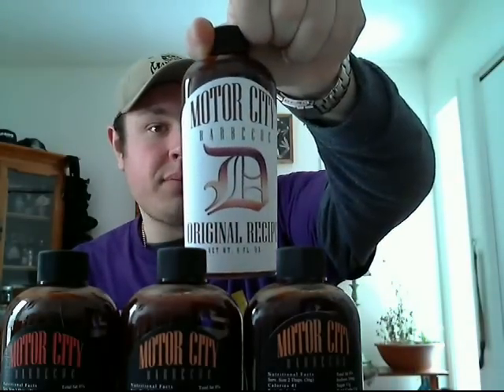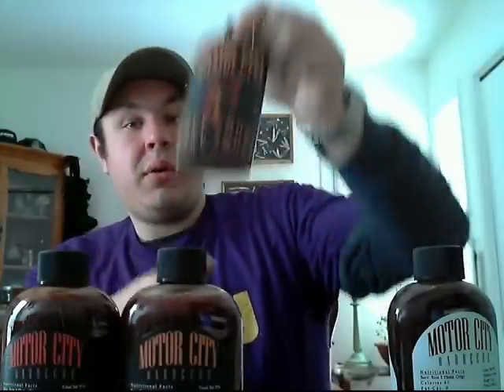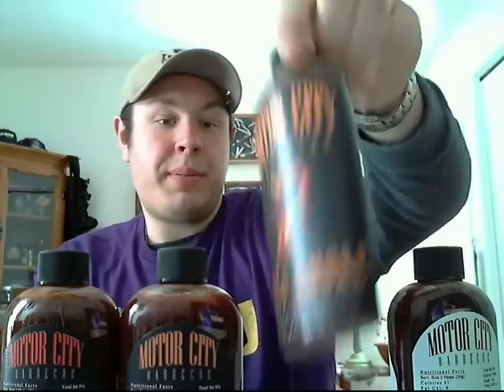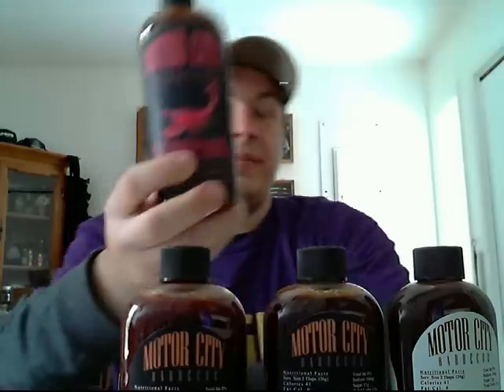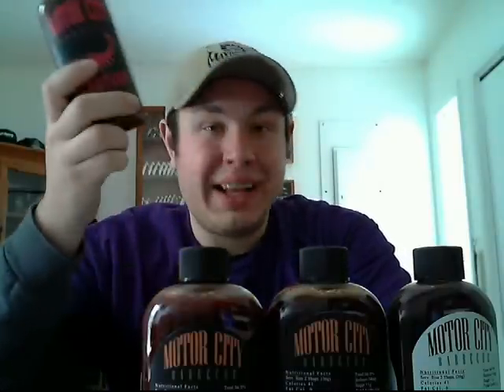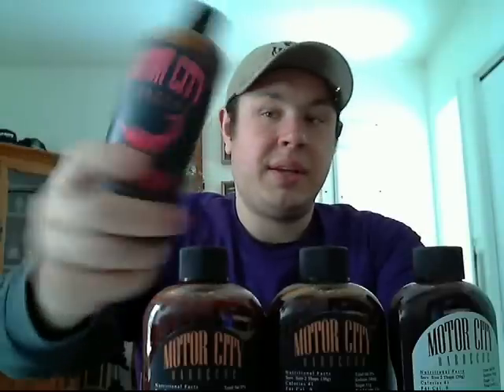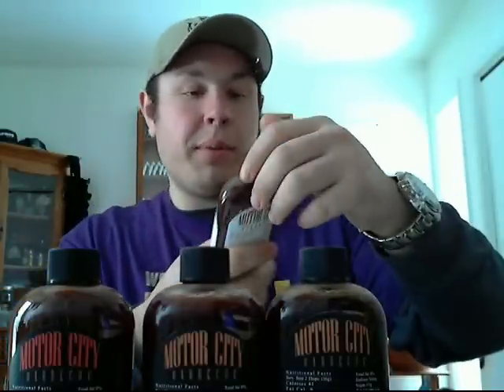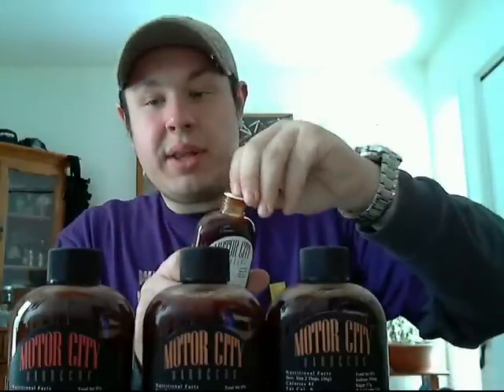Hot Sauce Review : Motor City Barbeque Sauces